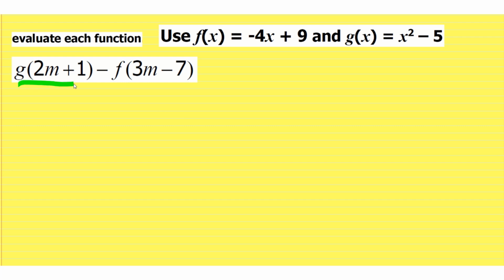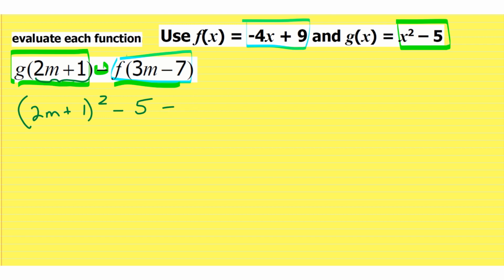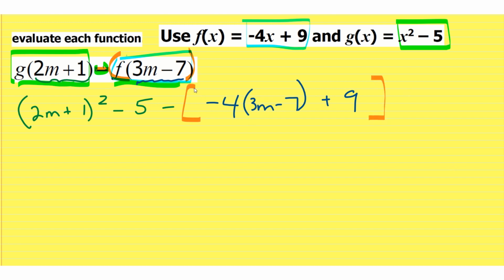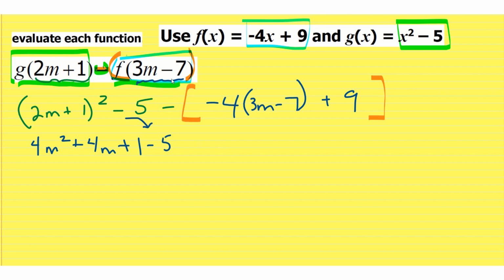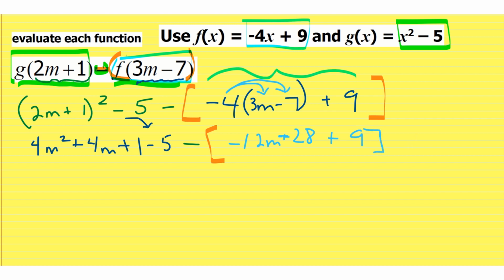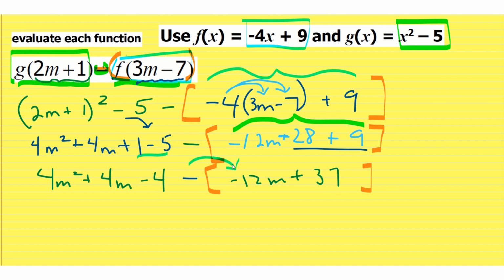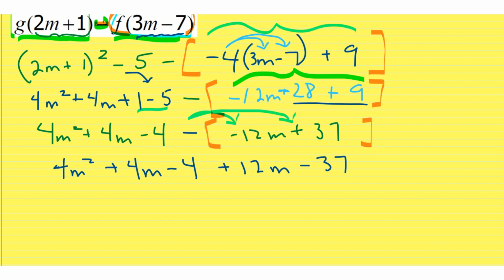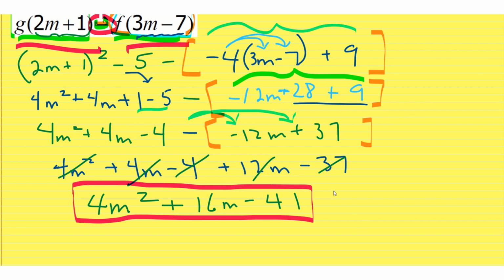Evaluate the Function for the Given Value or Expression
P42N20